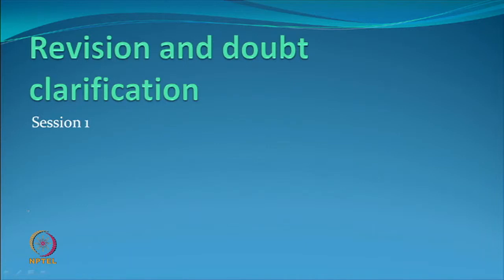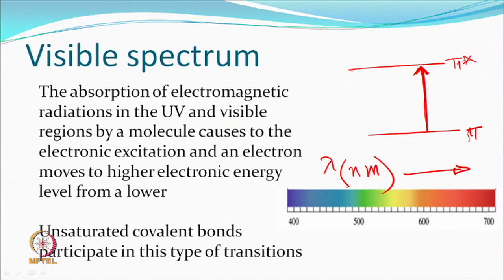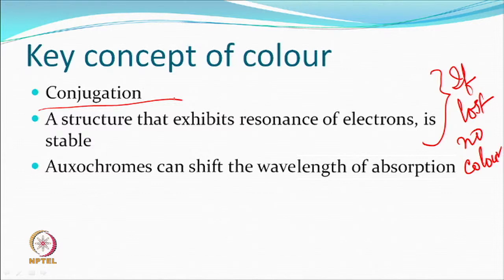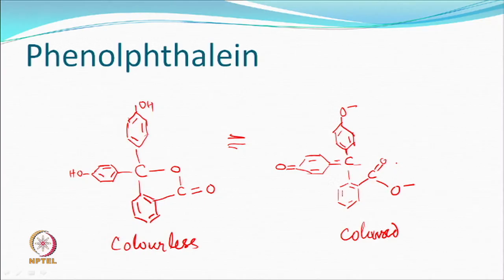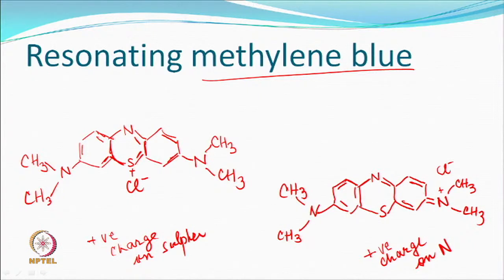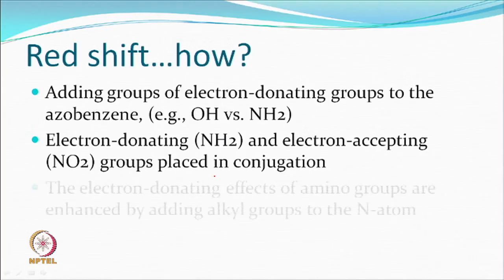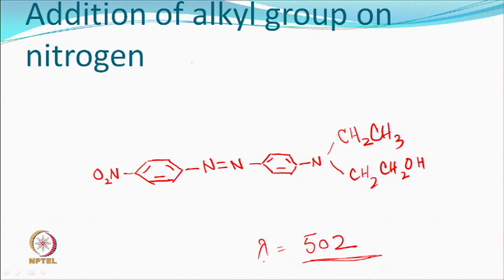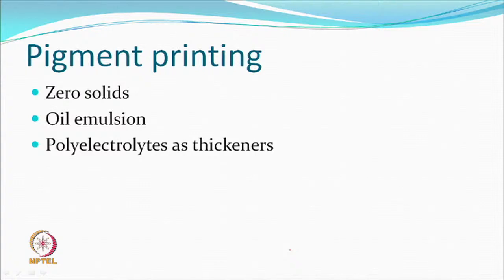Revision and Doubt Clarification Session 1